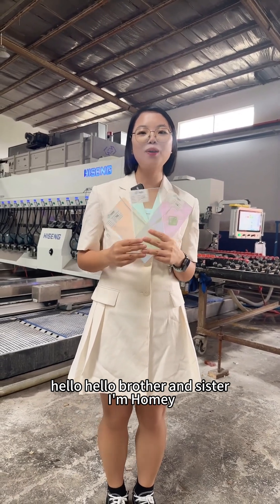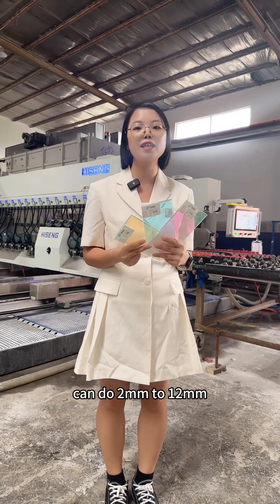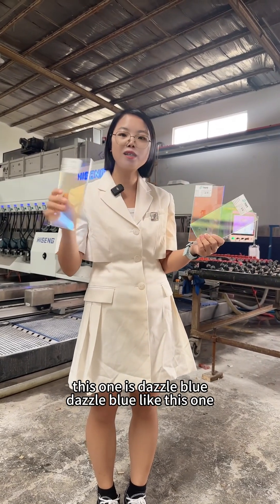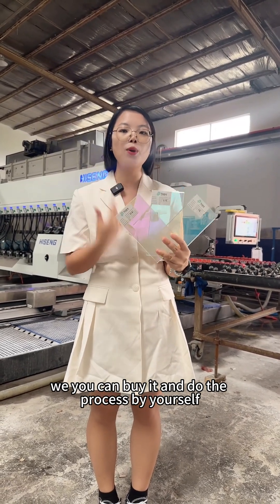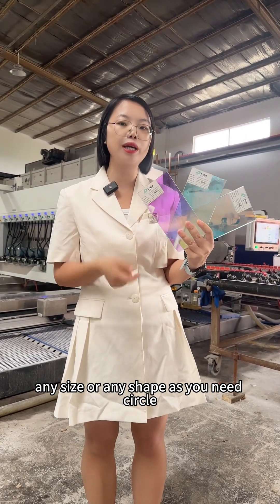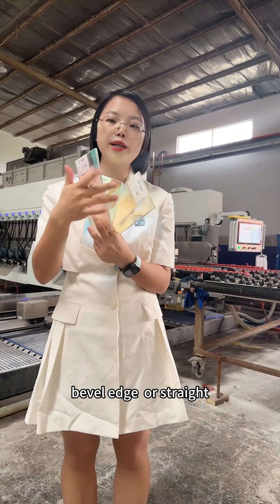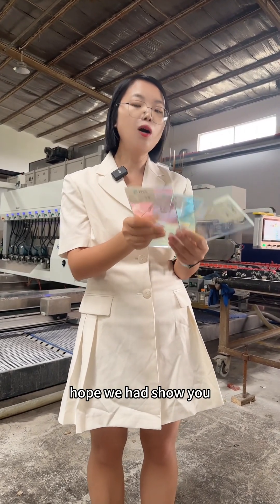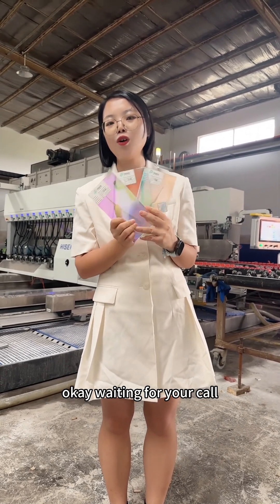Dichroic Glass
Dichroic Glass is a type of specialty glass that exhibits two or more different colors depending on the angle of view and lighting conditions. This unique optical phenomenon is achieved by applying ultra-thin layers of metal oxides (such as titanium, chromium, aluminum, zirconium) onto the glass surface through a high-vacuum deposition process. These multiple layers interfere with light, resulting in vivid color-shifting effects and high reflectivity.